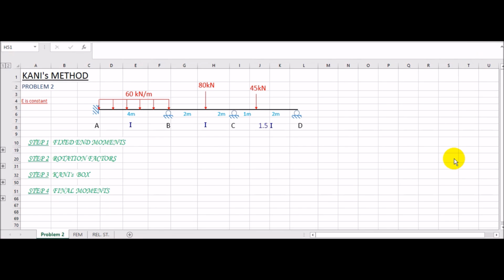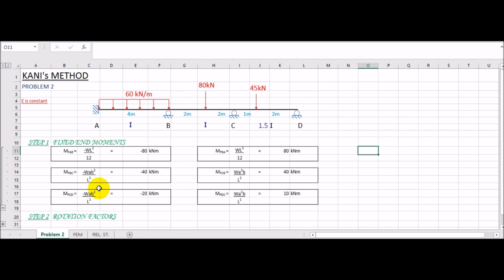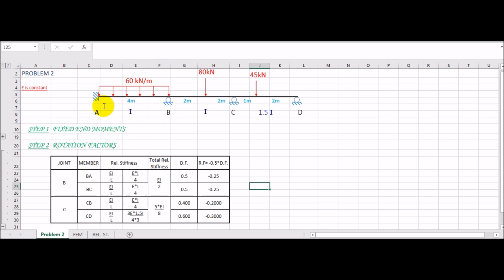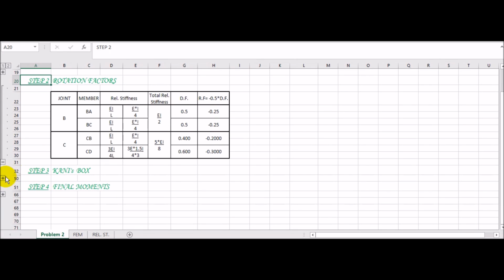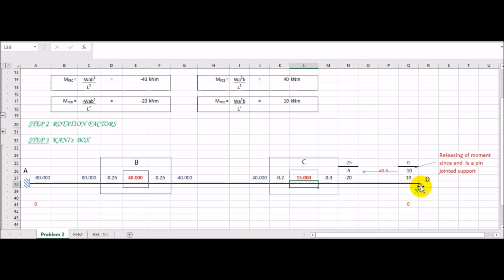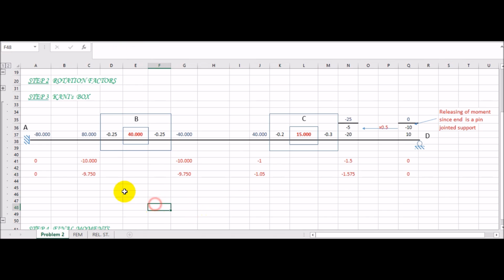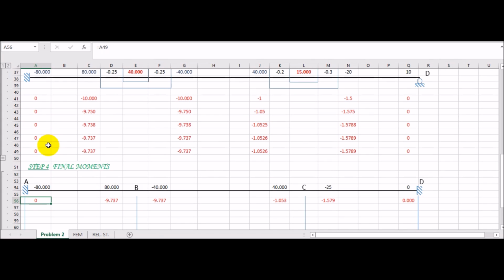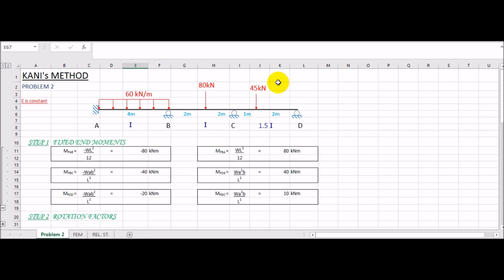Kani's Method Type 2 Problem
Hello friends, welcome to DCBA Online.

In this video, you will find a continuous beam with different loading solved step by step using Kani's Method.

By end of this video, you will learn the basic concept of Kani's Method and successfully solve an indeterminate structure.

Reference links:-